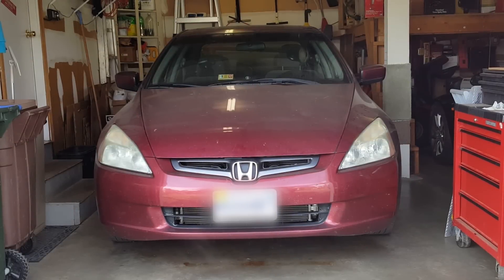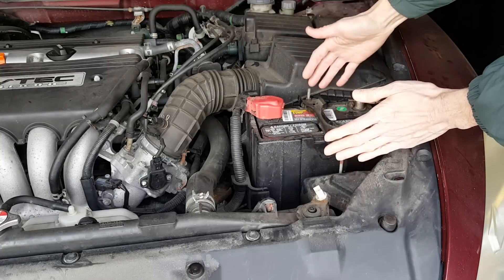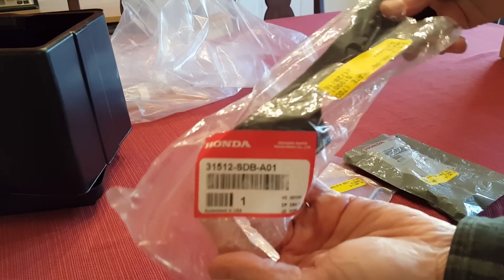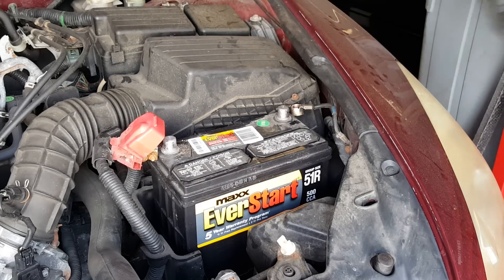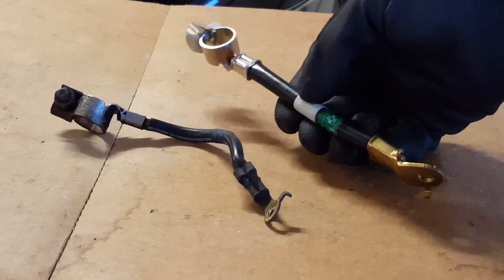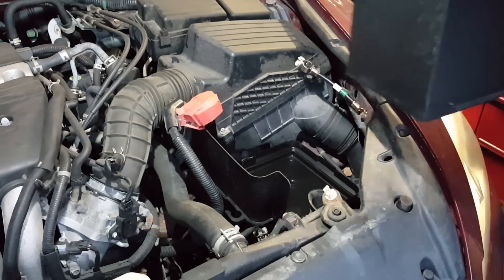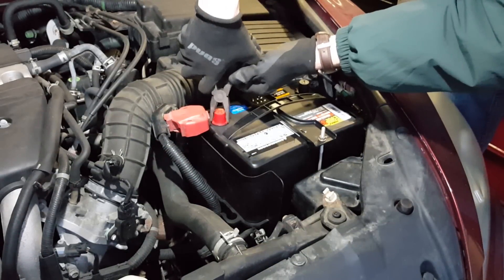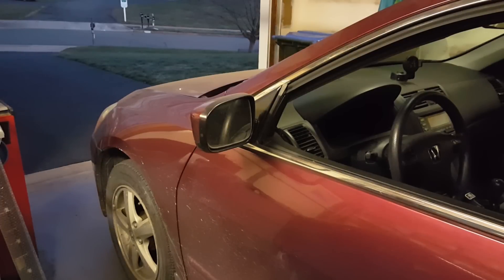Honda Accord? DIY upgrade that undersized battery!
Do you have a 7th or 8th generation Honda Accord from years 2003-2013 with the 4-cylinder engine?  Does its small anemic battery only last for 2 years or less like mine did or struggle to start in cold weather?

Here is the detailed yet simple procedure for upgrading its undersized group 51R battery to the larger group 35 size that comes in the 6-cylinder cars.  It requires some upgraded hardware but is relative inexpensive for the vastly improved capacity and longevity that comes with the larger battery.   Avoiding even one premature battery replacement easily pays for the necessary hardware not to mention the associated frustration and inconvenience.

Here are the upgrade parts that I used:

31521-SDB-A00 Box, Battery
31531-SDB-A00 Cover, Battery
31512-SDB-A01 Plate, Battery Setting
31513-SP0-010 J-Bolt, Battery Setting (2 required)
32600-SDB-A00 Cable Assy., Battery Ground